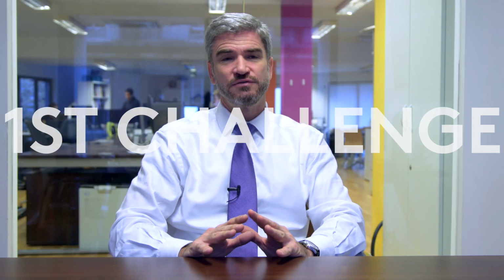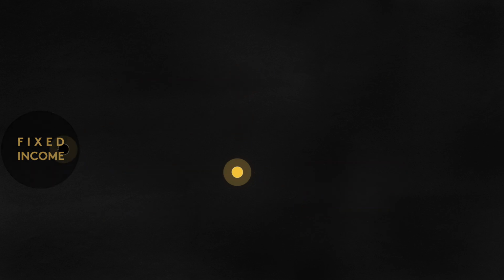The challenges of Fixed Income Indexing | MJ Lytle - Tabula IM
MJ Lytle, CEO and founder of Tabula IM explains the triple challenges presented by fixed income from an indexing perspective and how it differs from the equity markets.
1) Although considered one asset class, fixed income should be in fact seen as multiple sub-asset classes each with different risk/return characteristics
2) There are millions of securities, making selection a bigger challenge
3) Data is not readily available except for US treasuries and US corporate bonds
Find out the details in the video

ABOUT MJ
Michael John (“MJ”) Lytle is CEO of Tabula.  Previously MJ was a founding partner in Source, an investment manager focused on the creation and distribution of exchange-traded funds which offer exposure to equity, fixed income, and commodities. Source was purchased by Invesco in 2017.  Prior to Source, MJ spent eighteen years at Morgan Stanley with a variety of roles across Corporate Finance, Capital Markets Origination, Trading, Sales, Equity, Fixed Income, Private Wealth and Technology Strategy. MJ has a Bachelor of Arts in Economics and Government from Dartmouth College.

ABOUT TABULA INVESTMENT MANAGEMENT
Tabula is a new ETF provider focused on fixed income for European institutional investors.
The company believes that although fundamentals and market dynamics are positive for fixed income, the persistent innovation that ignited the equity ETF market has been lacking in this sector.

ABOUT INVESTORAMA
Investorama is about Meaningful, Visual, Financial Education.
In Ancient Greek ‘orama’ means ‘sight’ or ‘spectacle’. We plan to make the world of finance a meaningful spectacle by debunking the myths, interviewing the experts, discovering the rising stars, and finding purpose.

Or follow me, George Aliferis, the founder of the channel